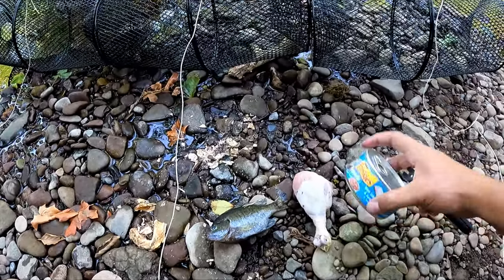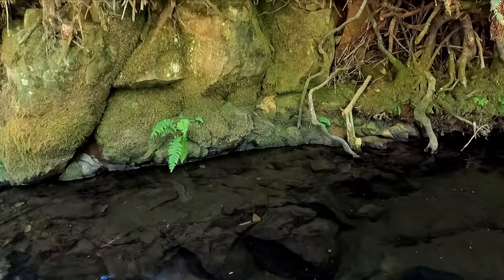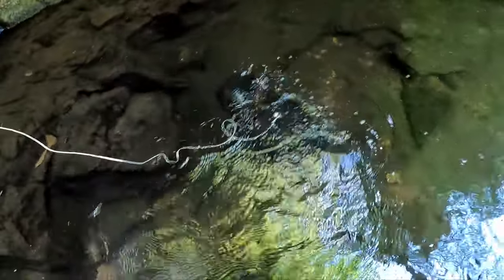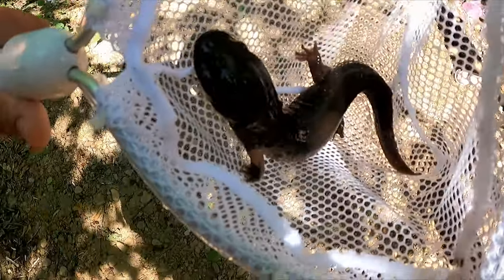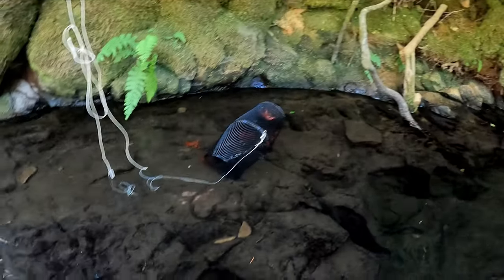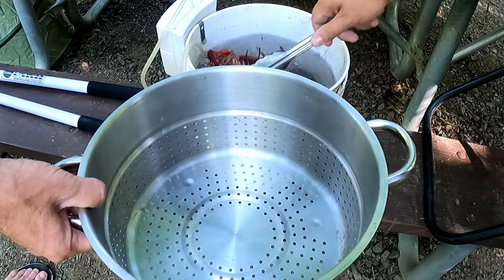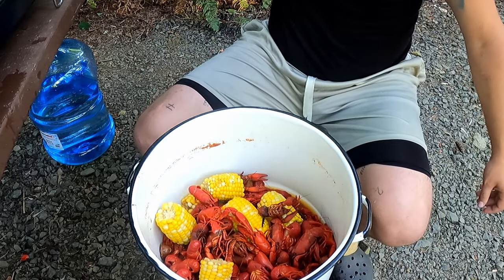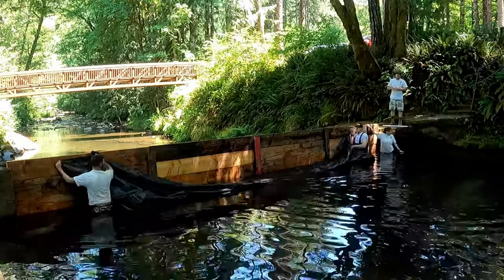Catch & Cook: Crawfish (What's the best bait?)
Come along with me today for a Catch & Cook. We figure out what the best bait between Fish, Chicken, and Canned Cat Food is, Aswell as watching a Dam get put up.